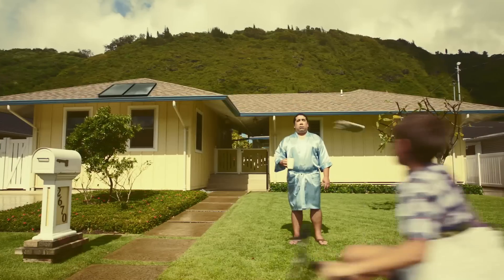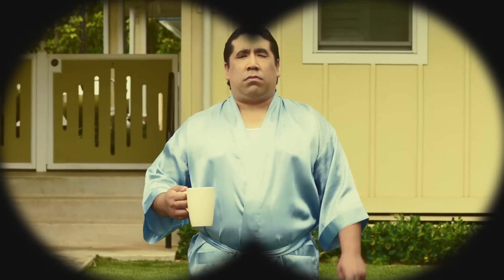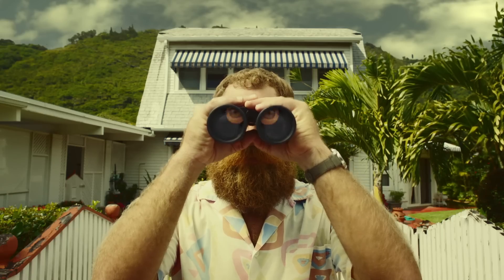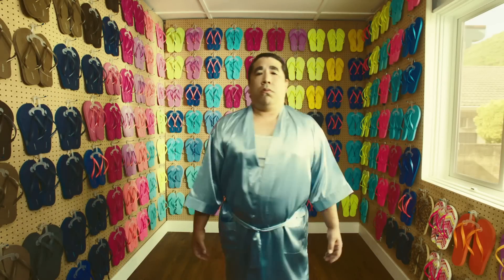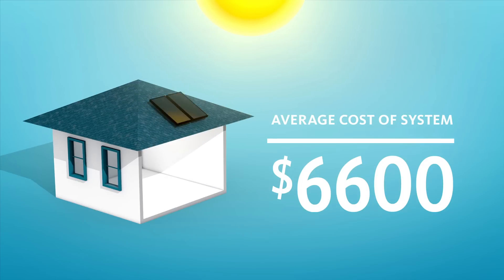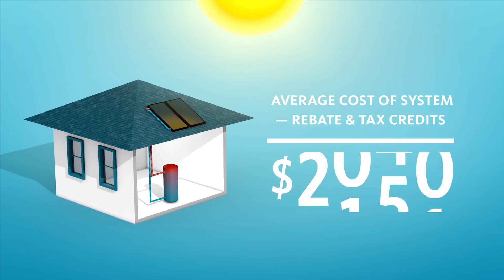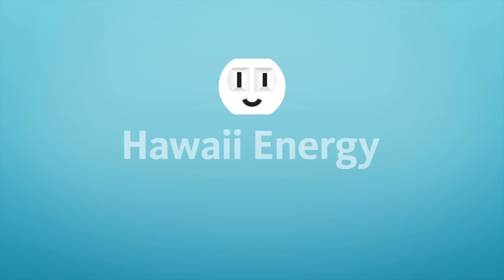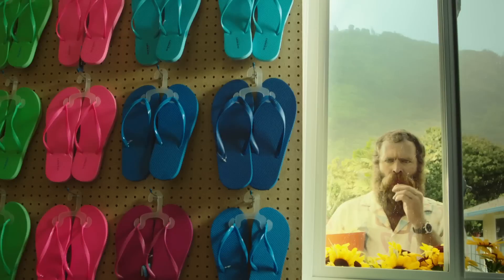Hawaii Energy - "Solar Water Heating: Your First Step"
If you had installed a Solar Water Heating system last year, by now you have saved about 40% on your electricity bill. What would YOU do with that savings?

Wall-to-Wall Studios developed the concept and produced this TV commercial for HawaiiEnergy.com as part of their Solar Water Heating advertising campaign in 2013.